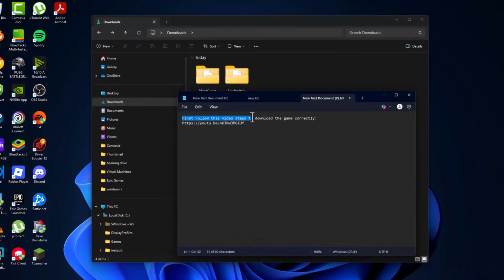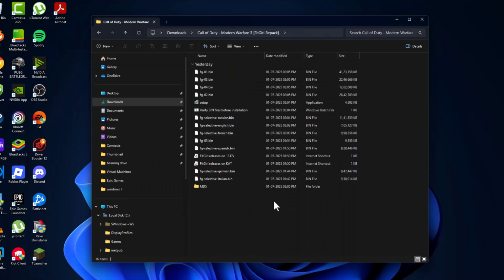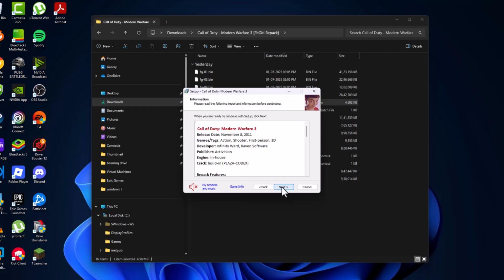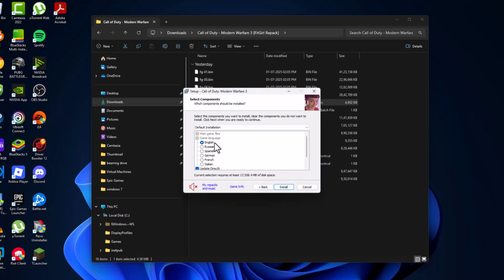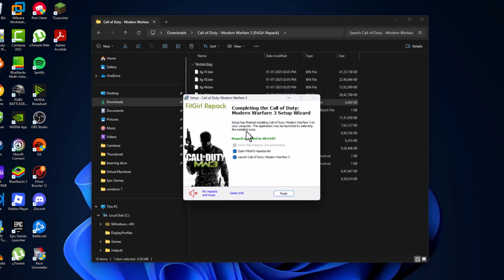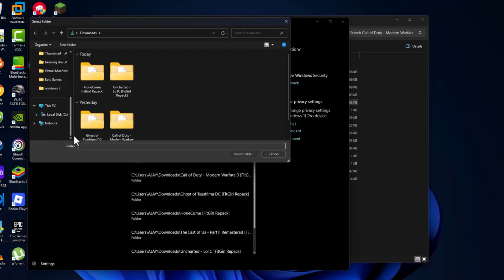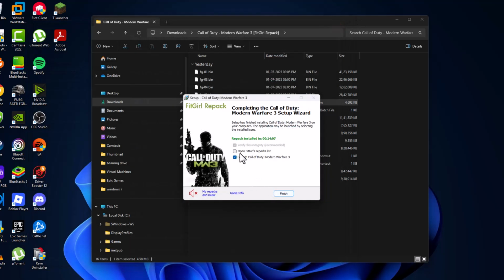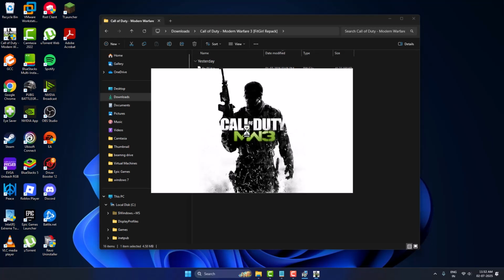Stop Making Mistakes! FitGirl Game Installation Guide 2025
Tired of failed installs and broken repacks? In this video, I’ll show you how to install FitGirl games the right way in 2025 and avoid the most common mistakes. If you're facing issues like extraction errors, missing DLL files, or broken shortcuts, this guide will help you fix them all. Learn the correct installation method that works for every FitGirl repack game in 2025!

🛠️ Covers antivirus, disk space, ISO mount & admin rights
✅ Fixes all major installation problems
🎯 Works perfectly on Windows 10 & 11

00:00 How to